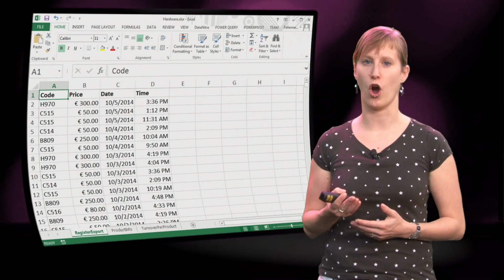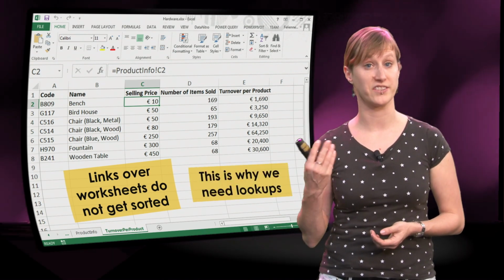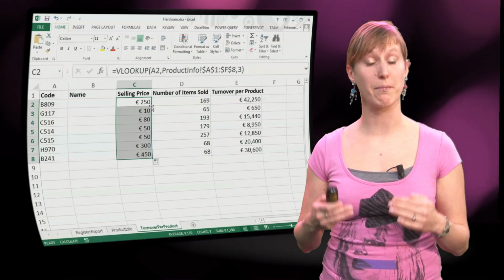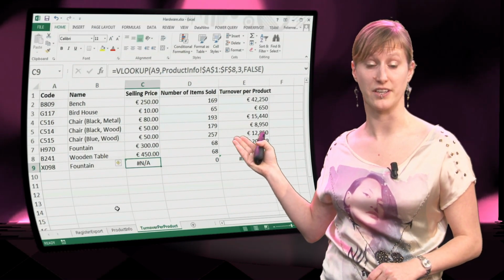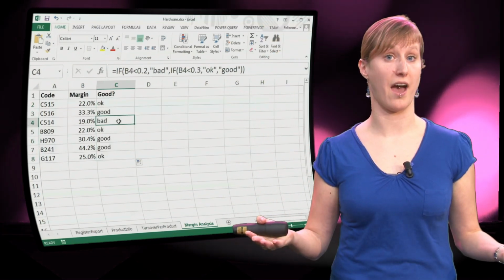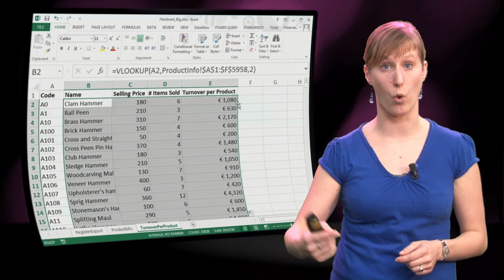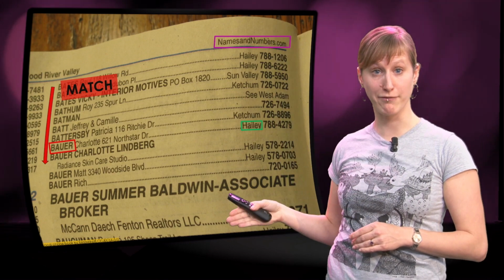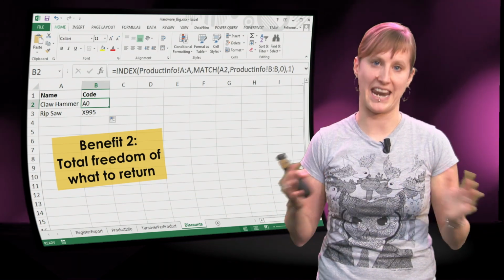Análise de Dados com Excel (Aula 2) - VLOOKUP e Pesquisas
Neste assunto, ao analisarmos dados de uma loja de ferragens, nos concentraremos em algumas funções do Excel mais poderosas e complexas, como VLOOKUP, INDEX e MATCH.

2. Pesquisa e busca
2.1 Pesquisa de busca
2.2 Busca simples
2.3 Quarto Parâmetro
2.4 Quando usar VERDADEIRO
2.5 Problema com VLOOKUP
2.6 Índice e correspondência